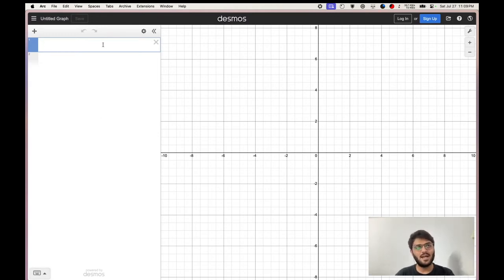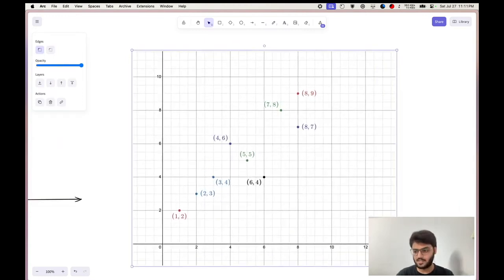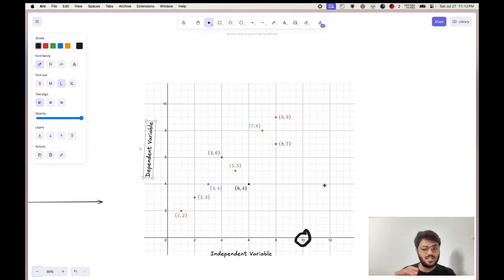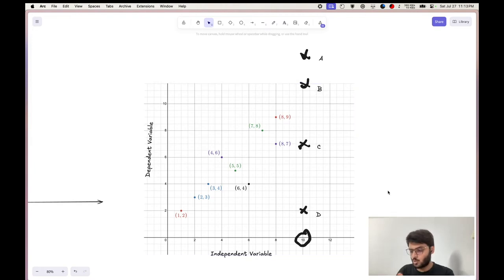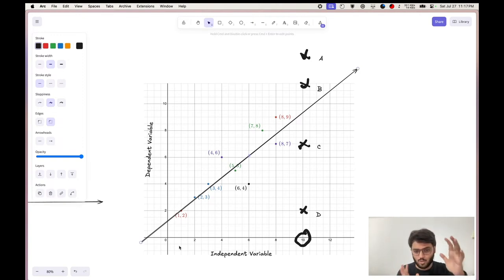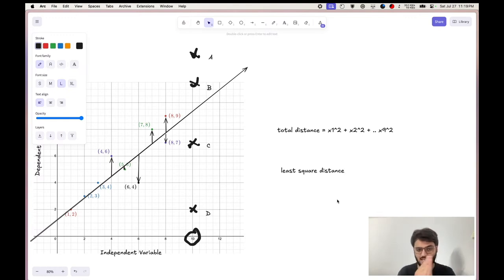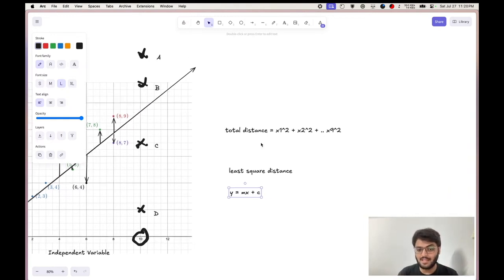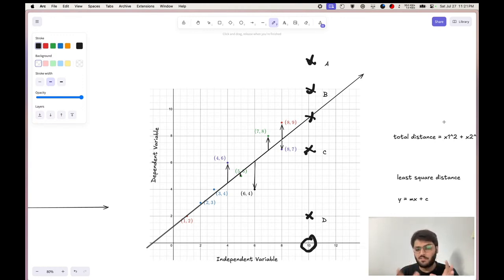A very crude explanation about linear regression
It is a very crude explanation of linear regression clipped directly from my live.

You can find us on the below links.